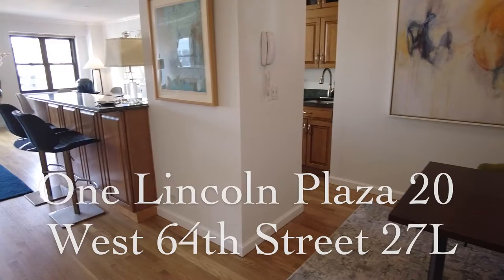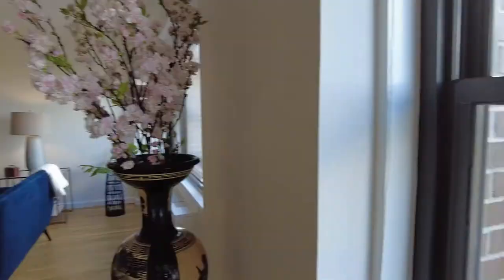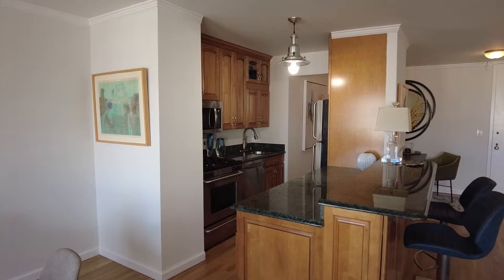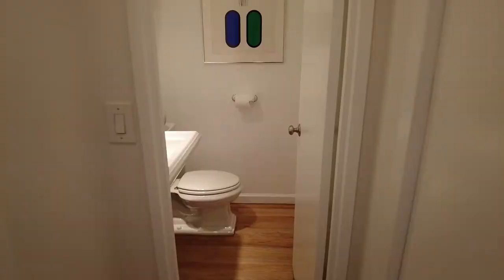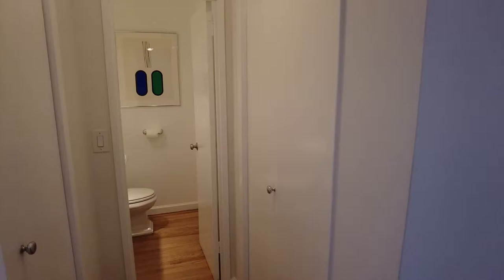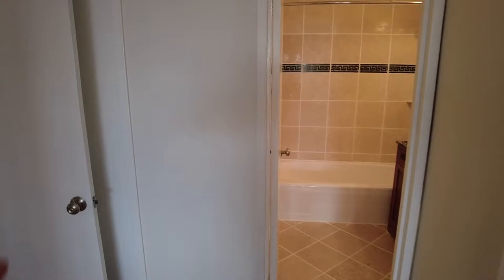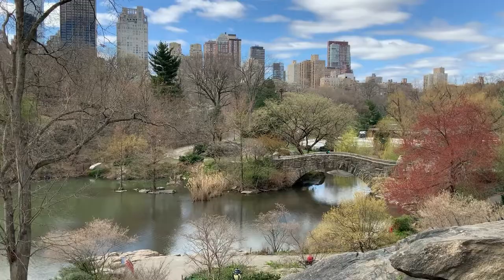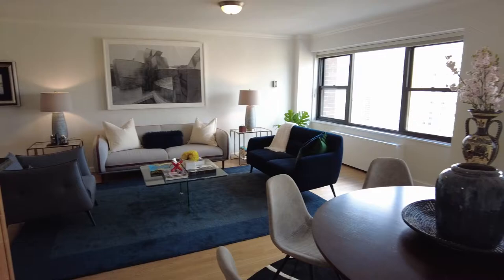Stunning Lincoln Plaza Condo NYC Central Park Views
Stunning and Luminous. Located in One Lincoln Plaza, this one-bedroom can easily be converted into 2 Bedrooms. A huge living room/dining room, open chef’s kitchen, and study, await you as you enter the apartment, all with a wall of windows looking out onto a beautiful city and Central Park view. There is 1 Bathroom ensuite, and 1 Powder Room. On the 27th floor.

The open living/dining room with study, open kitchen with stainless steel appliances, and granite counter tops, invite you to cook at ease. The spacious suite with huge windows, overlooking city and Central Park views, graciously accommodates a king-size bed, sitting area, and a large dresser. It has two large closets, one of them walk-in. The light wood floors reflect the beautiful light coming through the many windows spaced throughout the apartment. Tranquility and peace is instilled in this spacious apartment.

The second bedroom was once where the dining room is, still providing room for a large living/dining room and study.

There are ample closets and the powder room can easily be converted to a second bathroom.

The breathtaking views: East to Central Park and North for Upper West Side. One Lincoln Plaza puts the best of New York at your fingertips. Located across from Lincoln Center and just steps from Central Park, museums, exciting eateries, legendary nightspots, fashionable boutiques. Close to subway lines.

One Lincoln Plaza, between Central Park West and Broadway, is a full service building with a friendly full-time staff including doorman, concierge, resident manager, laundry on every floor, 8th floor deck, bike room, garage, driveway and valet service. The 44th floor is home to One Lincoln Plaza’s posh, private fitness club and spa, pool and outdoor deck with panoramic views. Membership available to residents.

Furnishing is Optional.